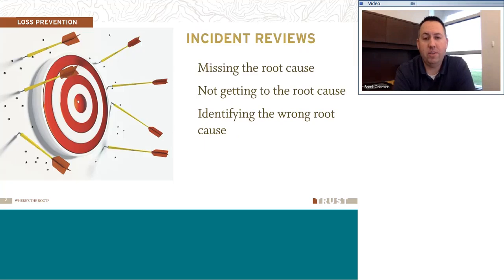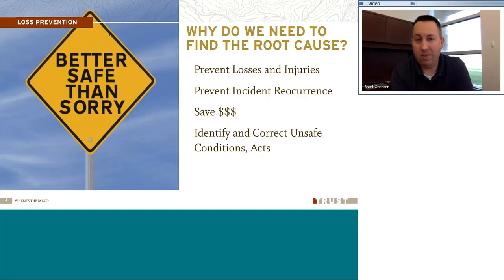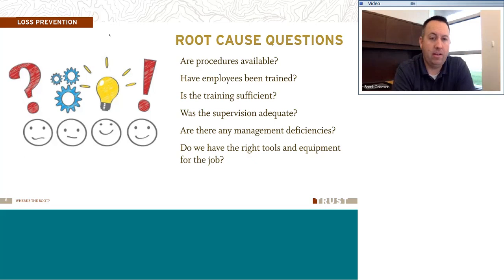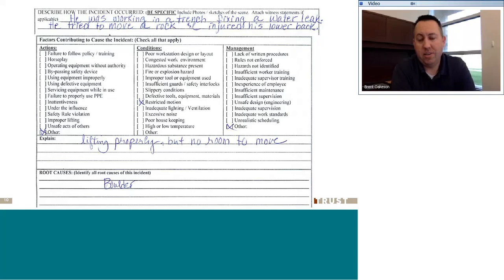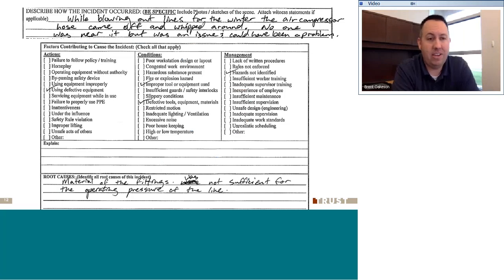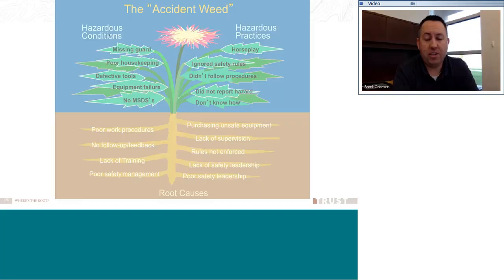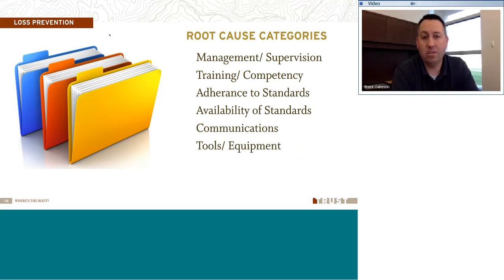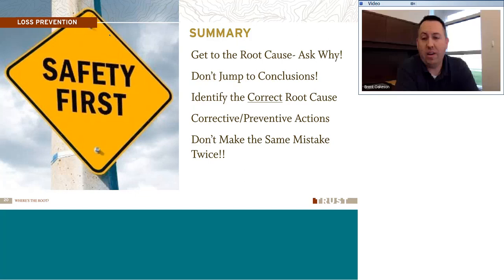What's the Root REGULAR TIME EDITION 2017